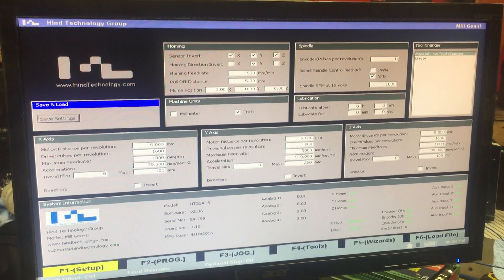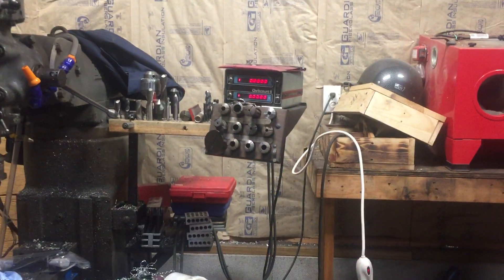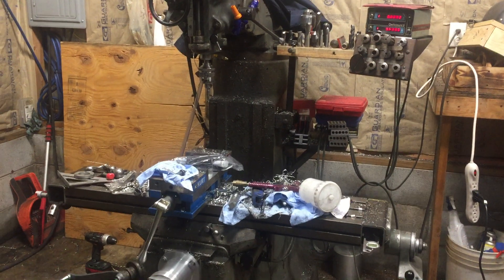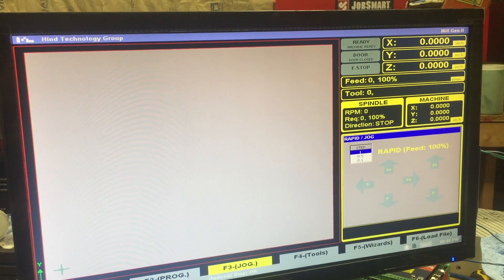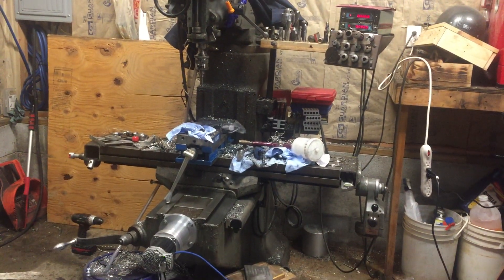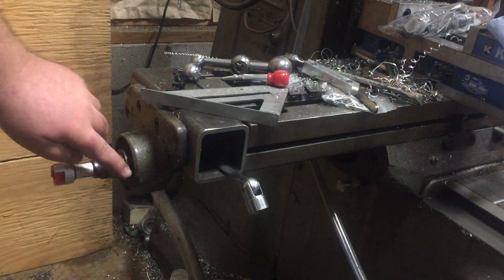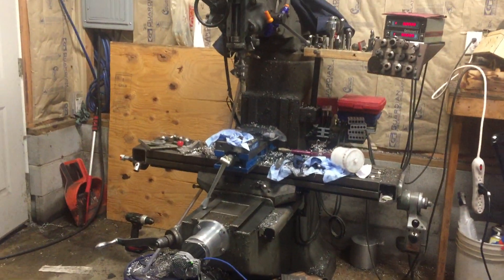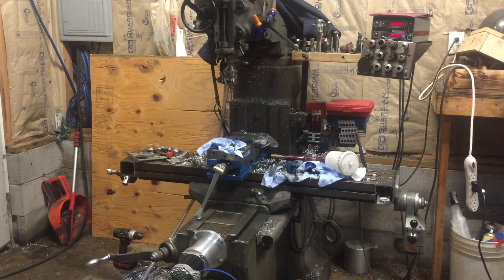ClearPath Servos on the Bridgeport Mill Running with Masso CNC Controler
Finally got the masso unit running on the bridgeport on the Y axis of the Bridgeport J2.   There will be more to come on this project soon.